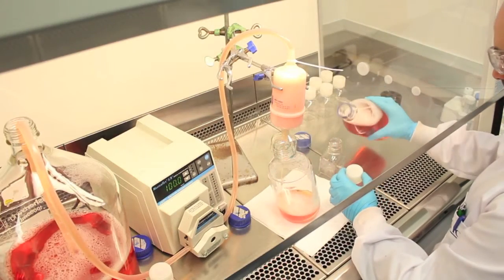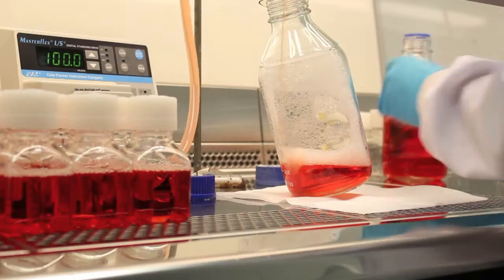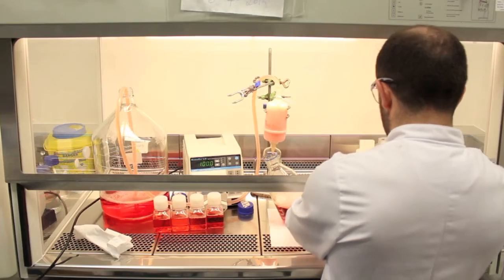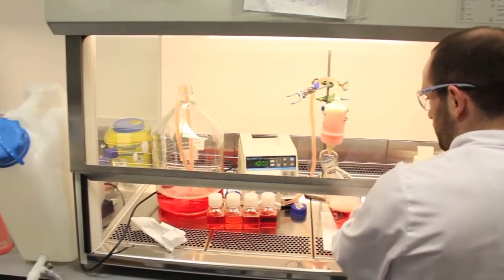BriClone Hybridoma Cloning Additive - NICB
BriClone is an additive for the cloning medium used in the post-fusion stages of hybridoma production and for improving the efficiency of hybridoma cell cloning.

The use of feeder cells to support the outgrowth of hybridomas has many disadvantages, like batch-to-batch variation of the feeder cells and competition between feeder cells and freshly-fused hybridomas for nutrients in the culture medium. BriClone has been specially developed by the NICB’s dedicated team to overcome these common problems in the post-fusion period.
BriClone is produced and distributed from our state-of-the-art facility at the NICB.

If you would like to try it out, we would be delighted to give you a free trial sample, or, if you are ready to buy, BriClone is available in 100ml bottles.